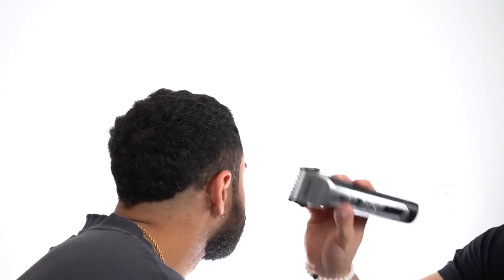I Tested Cheap VS Expensive Hair Gadgets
⚙️ HAIR GADGETS!
Unbreakable Mirror
Inflatable Shampoo Bowl
Hair Eraser
Vacuum Hair Clipper
Automatic Curling Iron
Laser Beard Trimmer
Fade Guard
Laser Hair Removal

🛒 MB SHOP!

Wahl Pro Senior
Ceramic blade for Wahl Senior & Magic
Wahl magic clip
BaBylissPro Fx
BabylissPro outlining trimmer
BabylissPro foil shaver
Derby razor blades
Straight edge razor
Hair spray
Andis cool care disinfectant spray
Fade comb
All purpose combs
Neck duster
Barber aftershave
Wahl clipper guides
Wahl clipper guides (1/2 & 1½)
Barber cape
Neck strips
Suavecito pomade
Slick gorilla hair powder
El patron gel
Dyson Hair Dryer
Hair clips
Hair grips
Clipper oil
Blade Care
Brush & comb cleaner